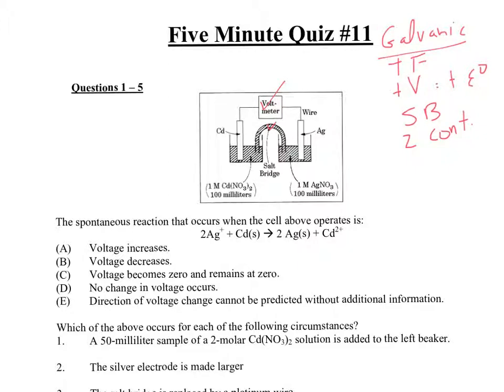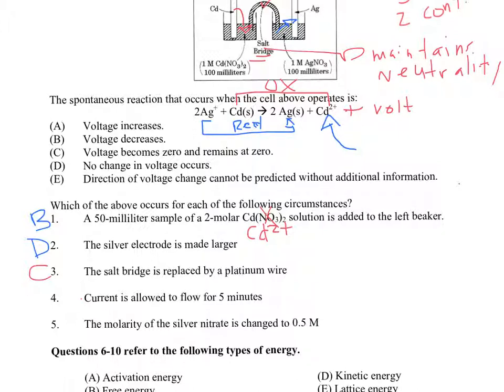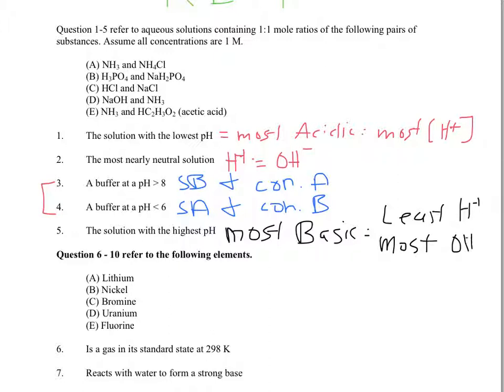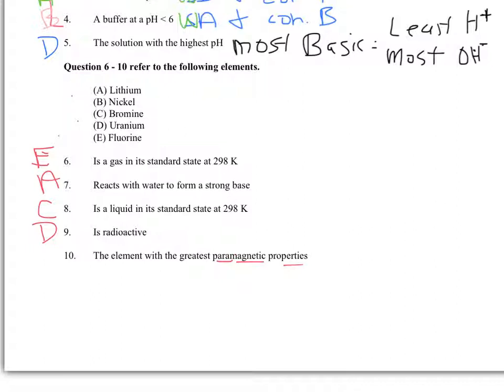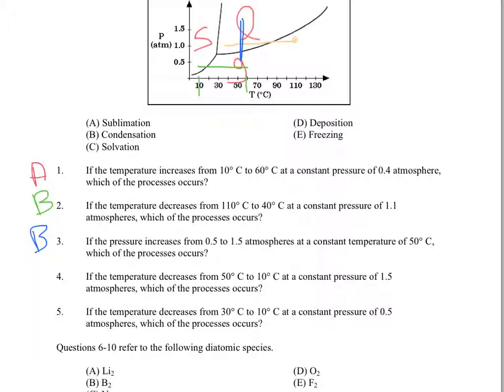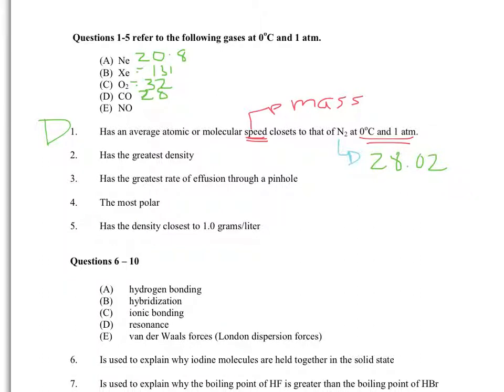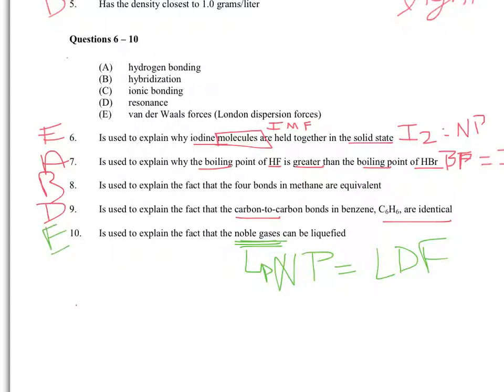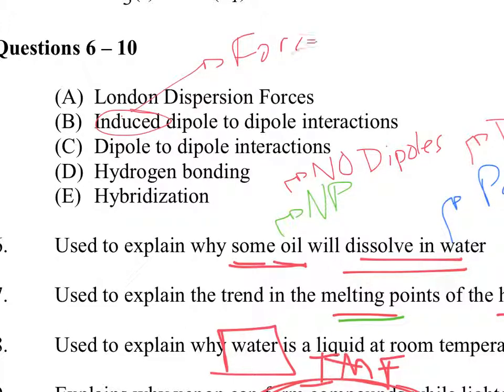AP Chemistry Review Session (4-29-15) Part II